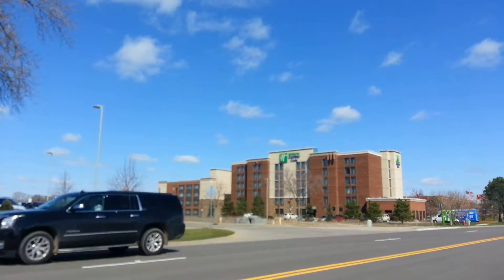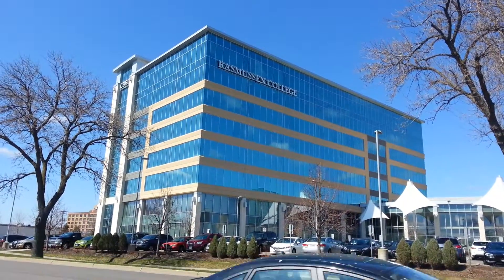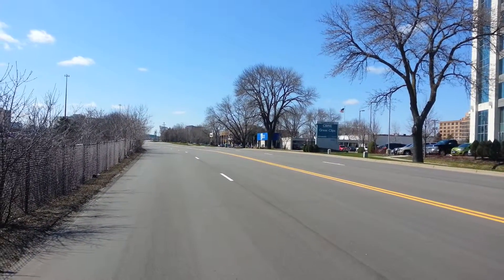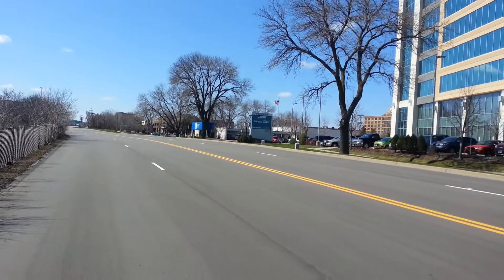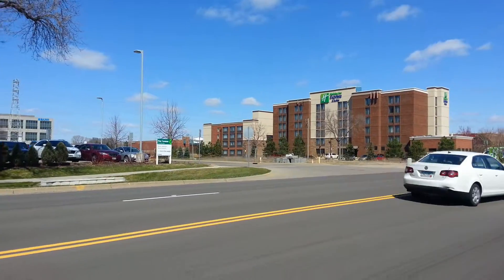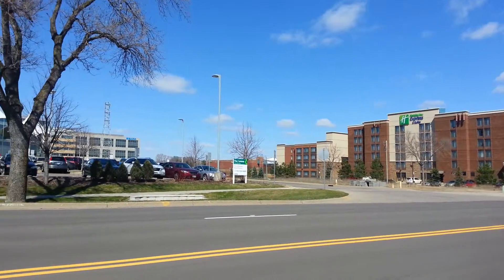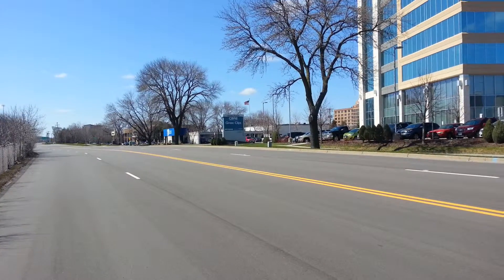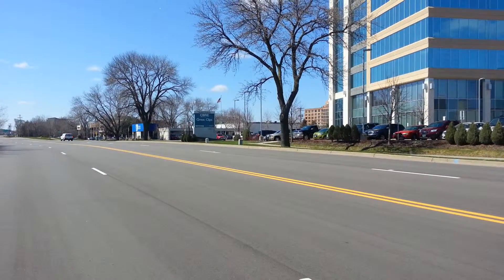Rasmussen college in Bloomington Testing CENTER PART 1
How to find Rasmussen college